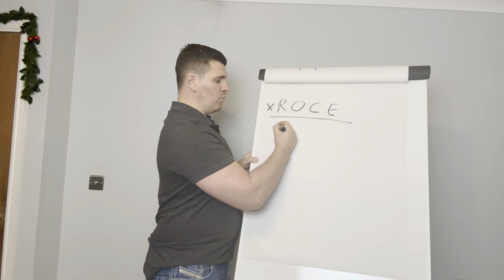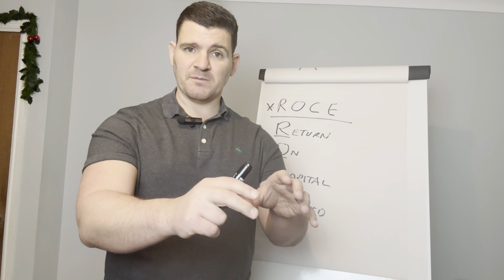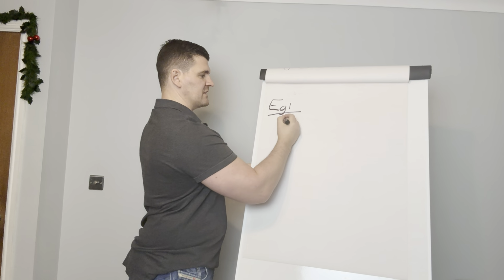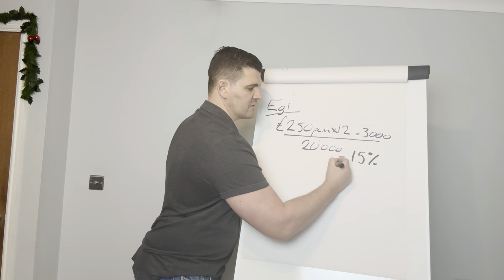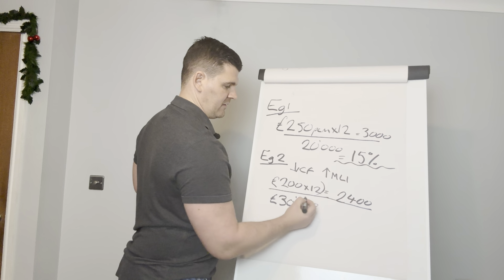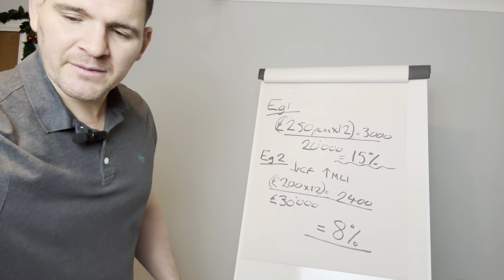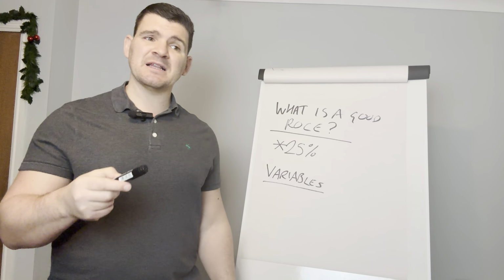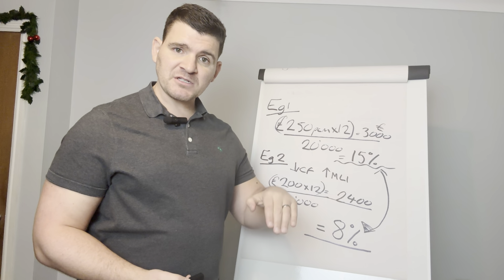ROCE Explained Simply: The Most Important Metric In Property Investing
ROCE - Return on Capital Employed - is one of the most important metrics in property investing, yet most aspiring investors either misunderstand it or don’t use it at all.

In this video, I break down:
✔ What ROCE actually means
✔ How to calculate it properly
✔ Why it matters more than ROI in many deals
✔ How serious investors use it to avoid bad purchases
✔ A simple example so you can apply it immediately

If you want to build a profitable portfolio, ROCE is a metric you MUST understand. It’s the difference between guessing… and investing with confidence.

Invest in a copy of my book 'The Property Investors Blueprint - A Black Belt Approach To Property Investing'